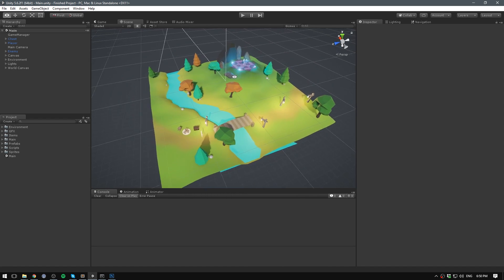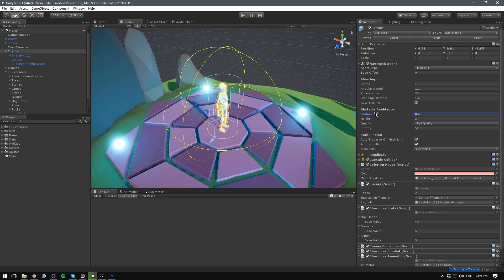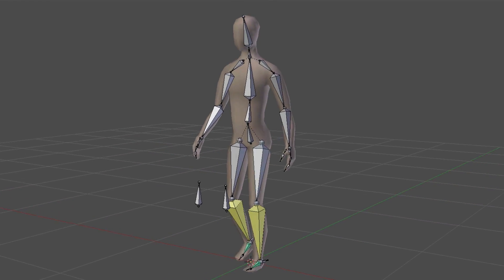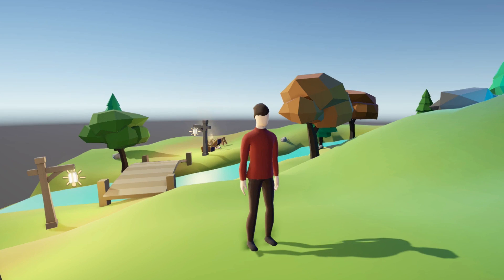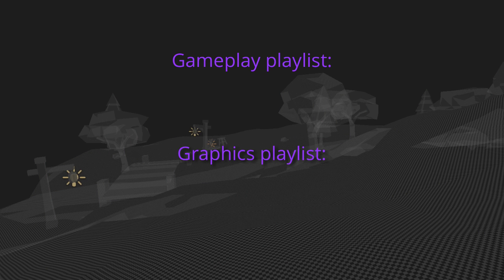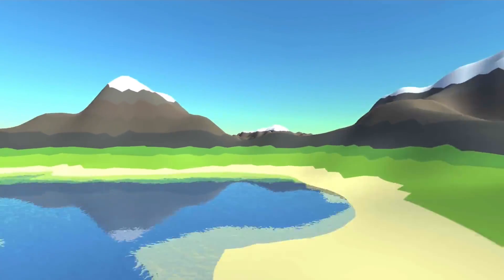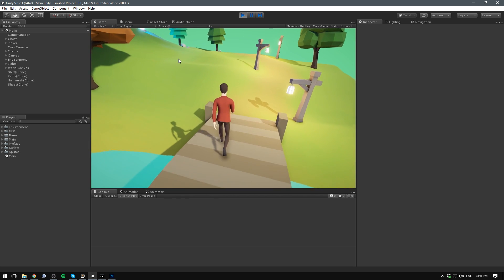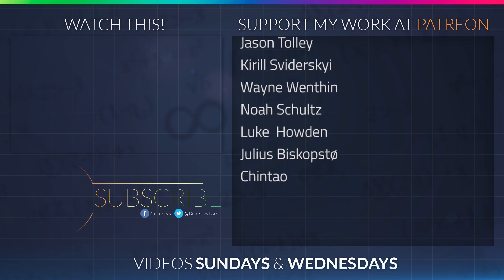How to make an RPG in Unity - Introduction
New series on making an RPG in Unity. It's a collaboration with Sebastian Lague!